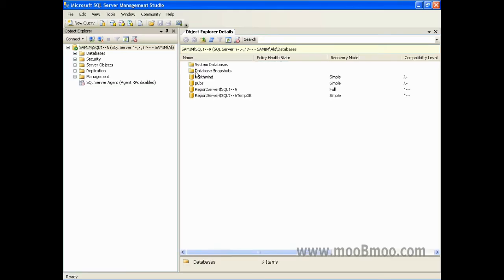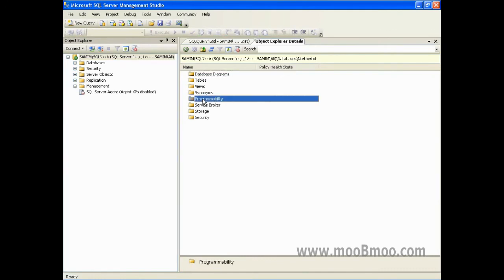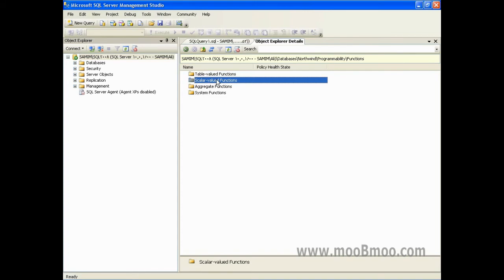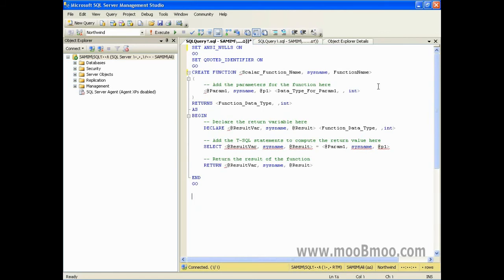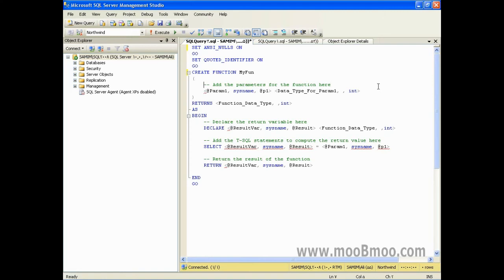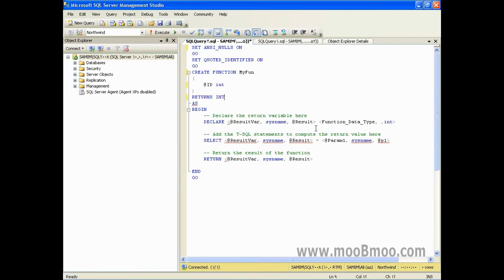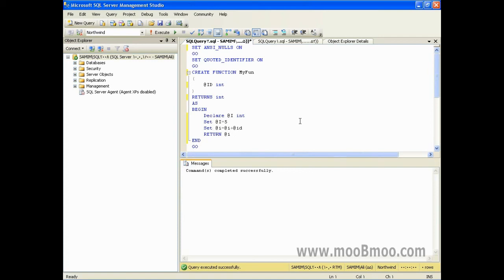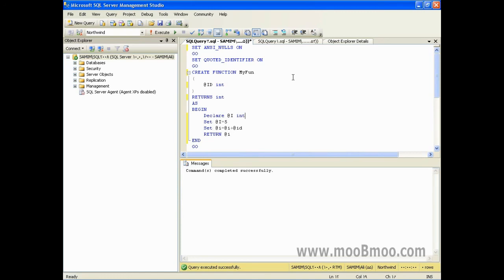mooBmoo com SQLServer P059